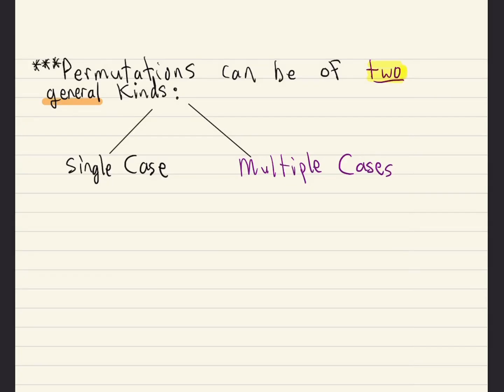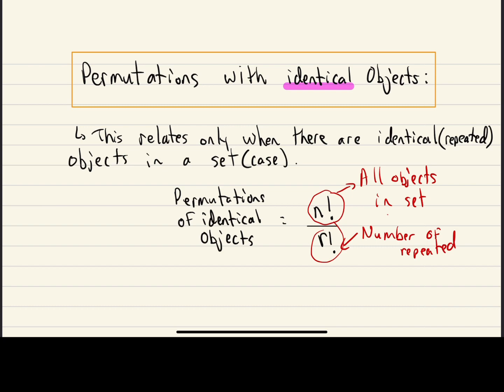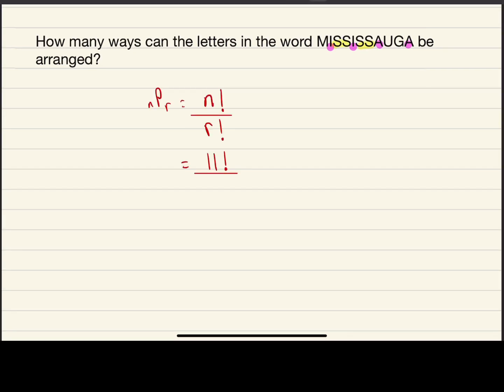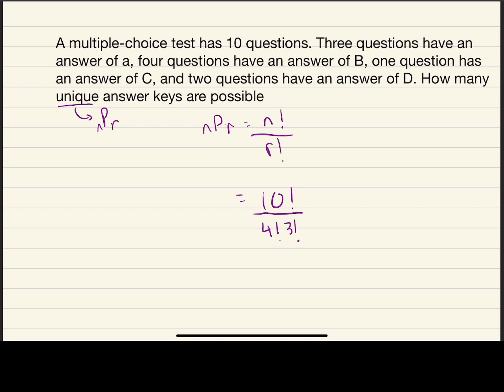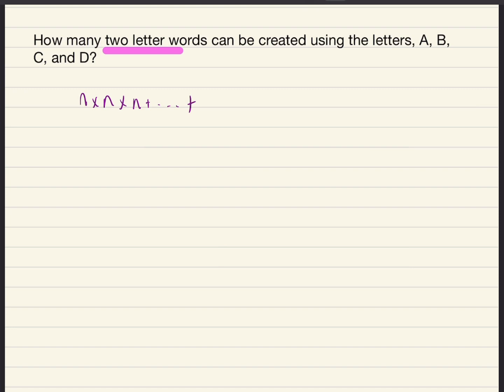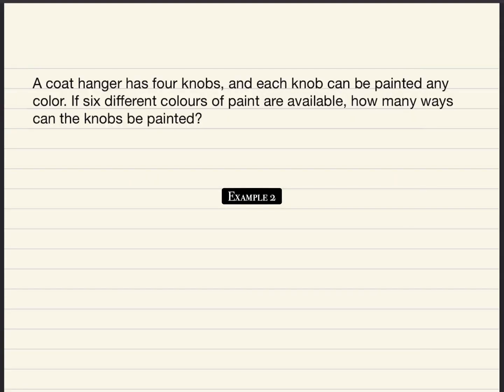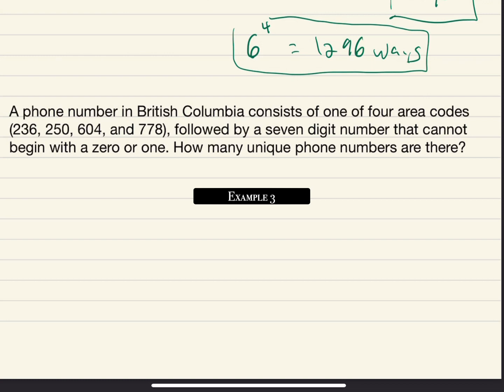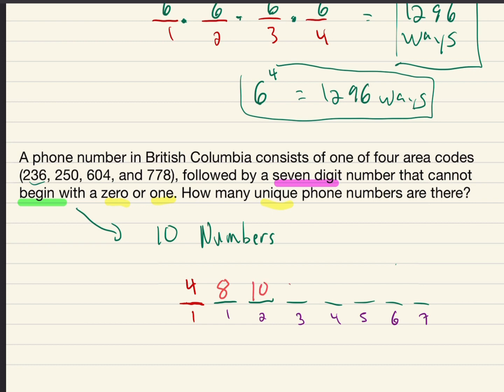Permutations and Combinations 4: Permutations with identical objects and repetition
This is a video that focussed on permutations with repetition and identical objects, or at least, when some in a set or identical.